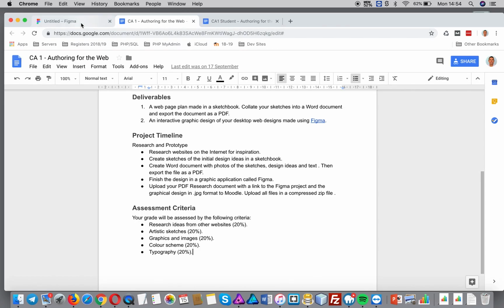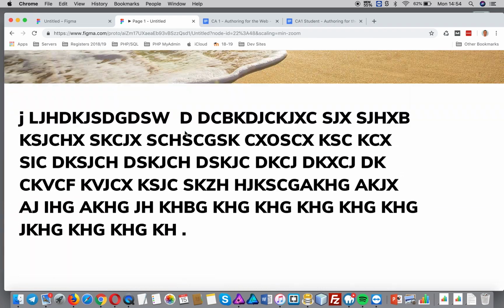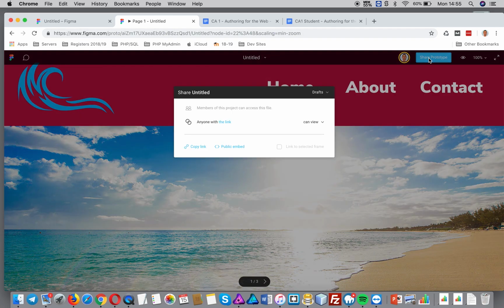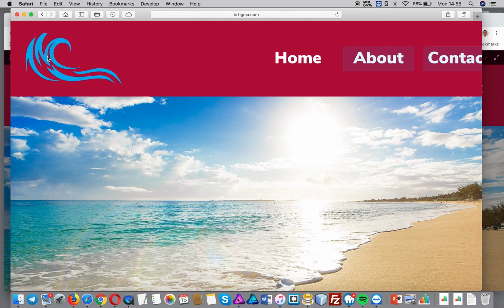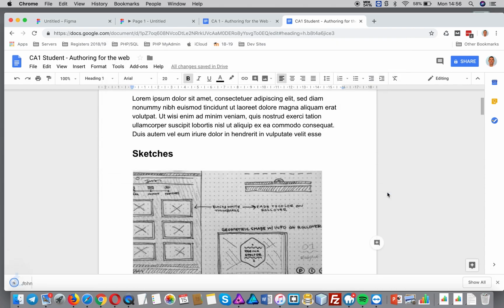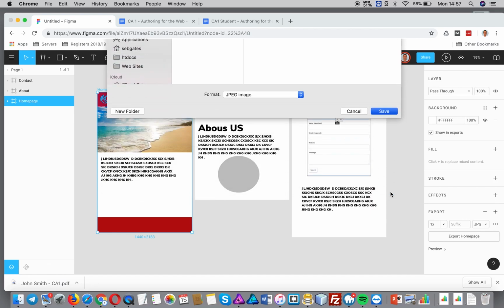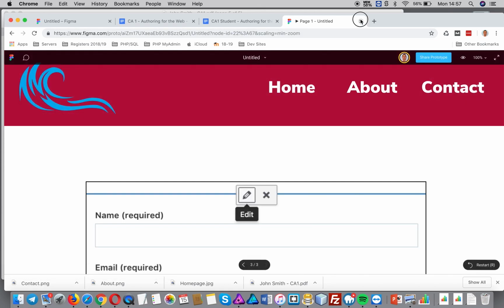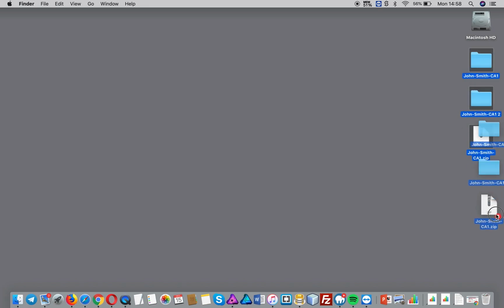How to submit your CA1 and make sure you pass